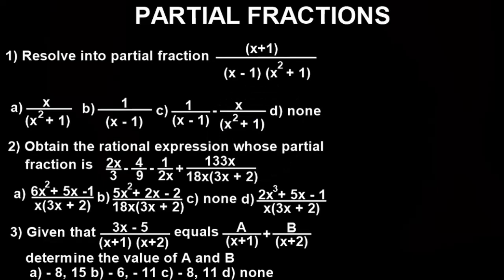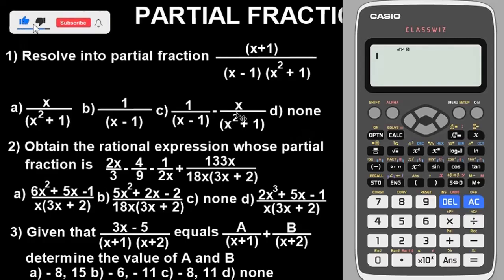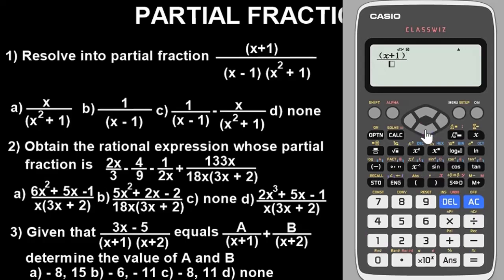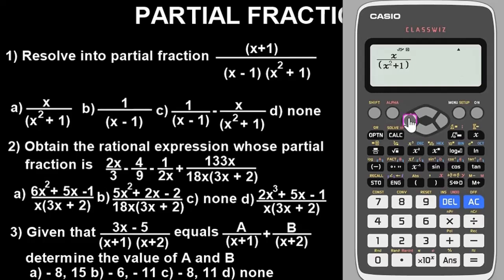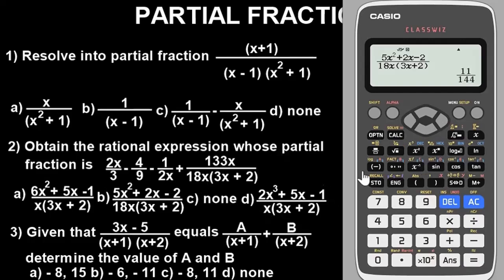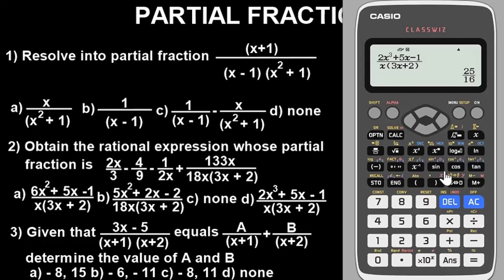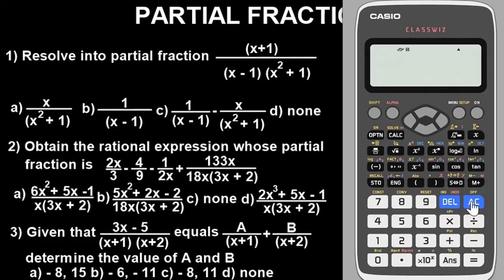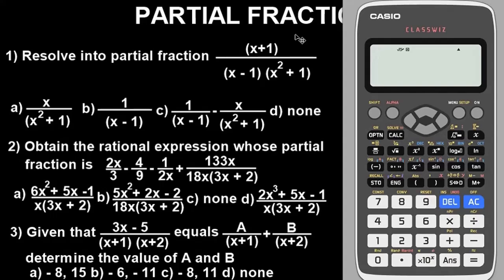HOW TO SOLVE PARTIAL FRACTION USING CASIO CALCULATOR: 3 quick and easy steps | casio fx-991 ex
Partial fraction is one of the topics in algebra that can be solved using Casio fx-991 ex or casio fx-570 ex classwiz scientific calculator.

In this video, I explained and showed how you can solve partial fractions for either 2 or 3 unknowns using Casio fx-991 ex or casio fx-570 ex classwiz scientific calculator as a trick or shortcut, or hack.

After watching this video, you will be able to solve problems involving partial fraction decomposition using casio fx-991 ex or casio fx-570 ex classwiz scientific calculator technique as a shortcut, trick or hack easily and fast especially for multiple choice questions in algebra.

Partial fraction calculator trick, or hack.